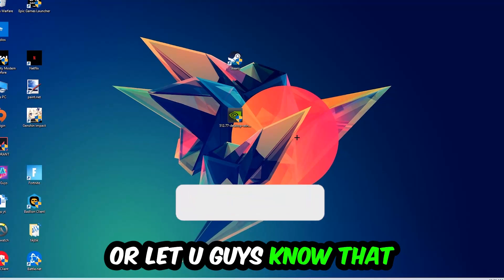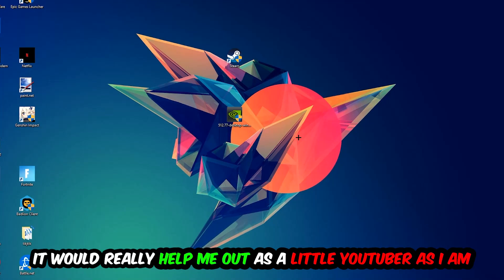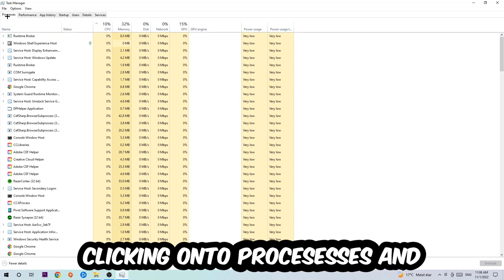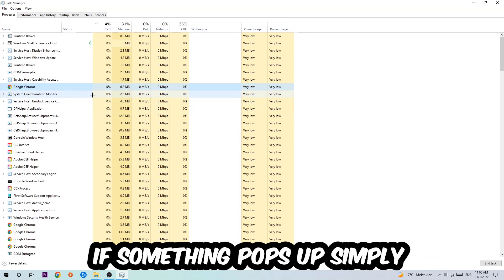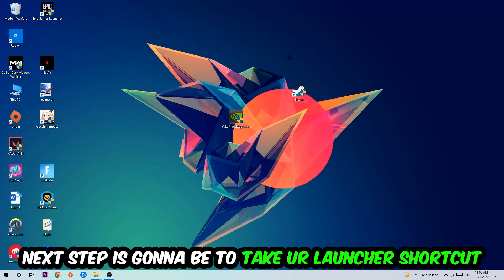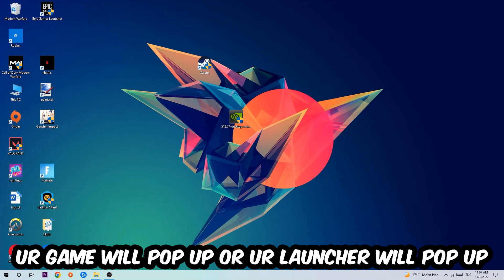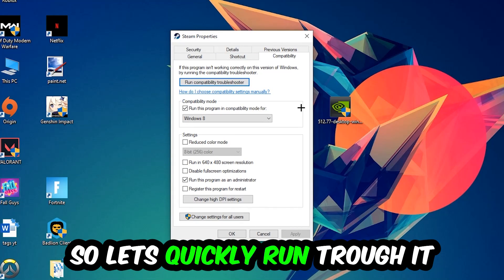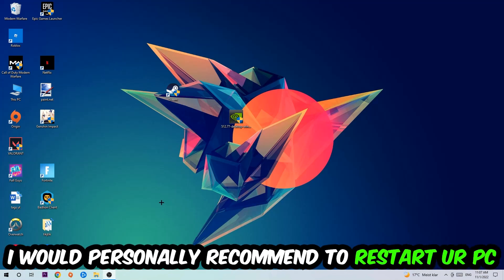Forza Horizon 5 – How to Fix Crash on Startup – Complete Tutorial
how to fix Forza Horizon 5 crash on startup,
how to fix Forza Horizon 5 crash on startup pc,
how to fix Forza Horizon 5 crash on startup ps4,
how to fix Forza Horizon 5 crashing on startup fix,
how to fix Forza Horizon 5 crashing on startup pc,